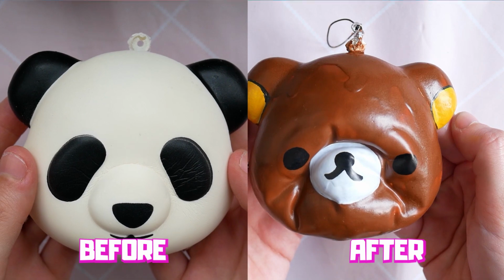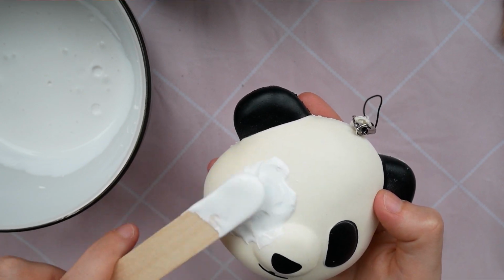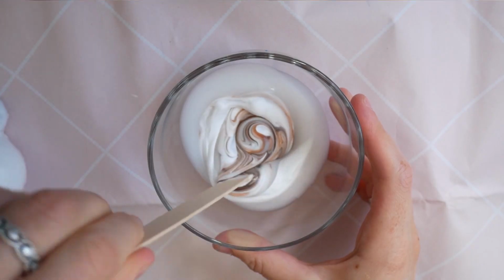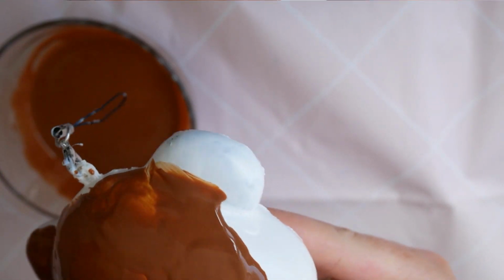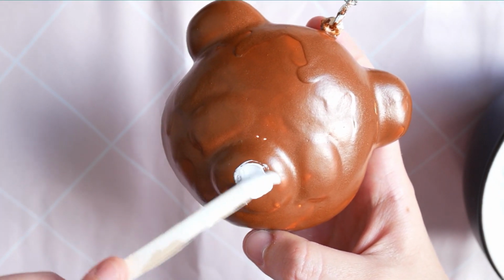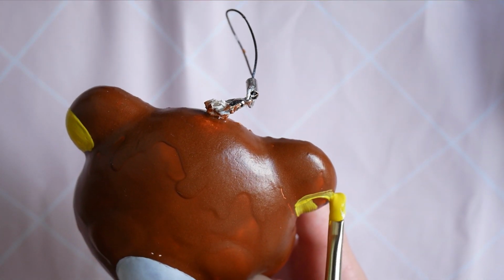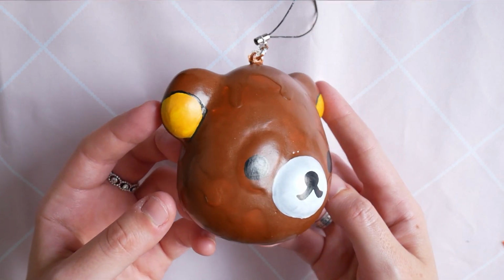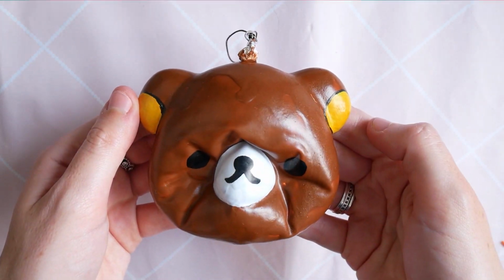DIY Squishy Makeover | Kawaii Panda To Rilakkuma Redecorating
Hey everyone! Today I am doing another Squishy Makeover, transforming this kawaii panda into a Rilakkuma squishy! 🐻🐼

I absoultely adore Rilakkuma so I had so so much fun redecorating this squishy.  😊😍

I also love doing squishy makeovers, so please let me know what other squishy makeover challenges you'd like to me to do in the comment section below!!

I absolutely love this artist, go check them out